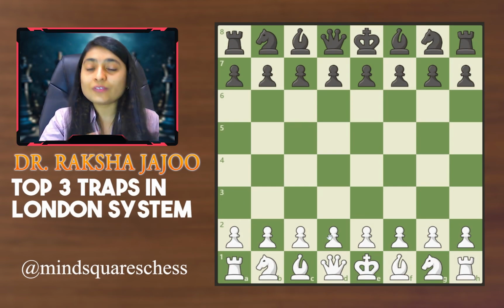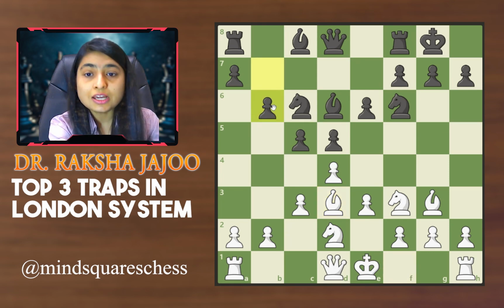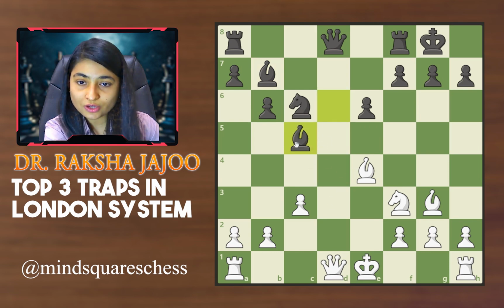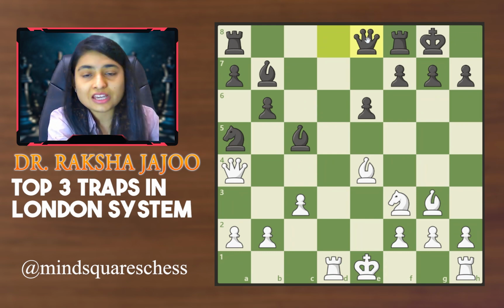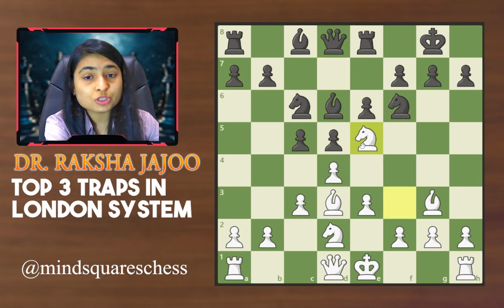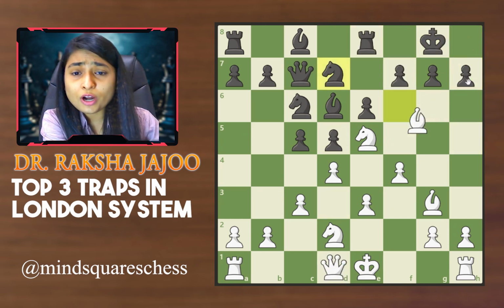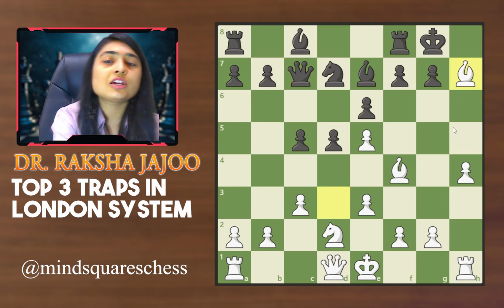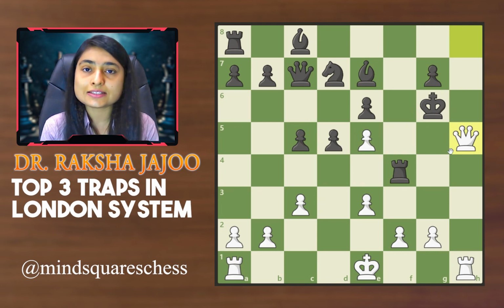Top 3 traps in London System!